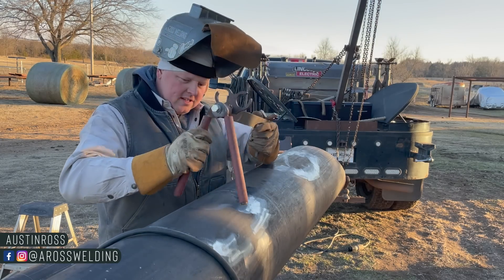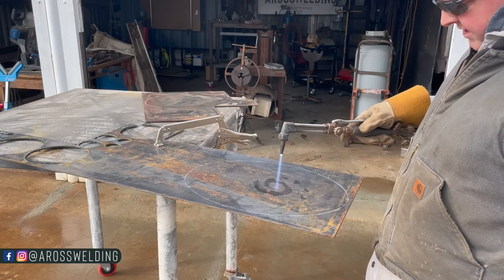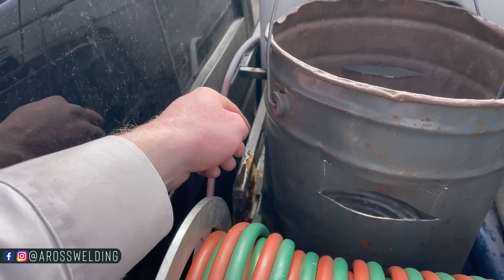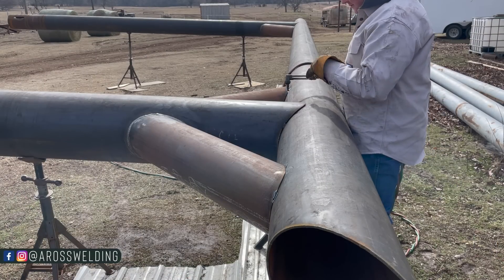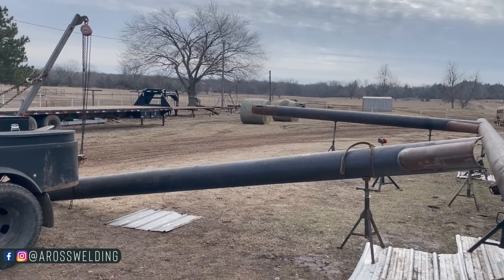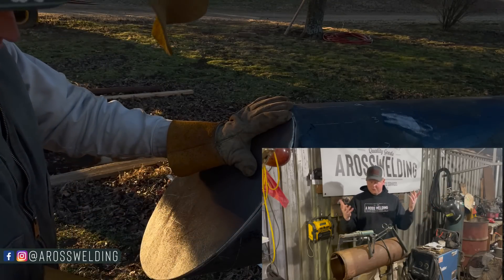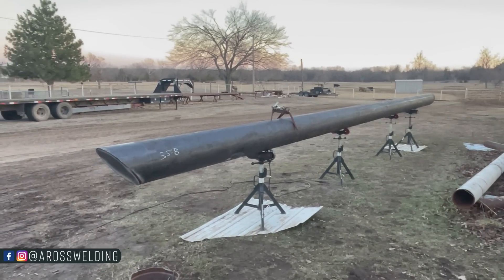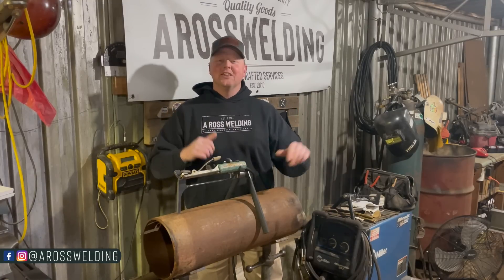Best Pipe Ground Clamp (Connect Your Ground Lead to Any Size Pipe In Any Situation)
In this video, I will be sharing with you one option to connect your ground lead to the pipe. A grasshopper is a tool that is commonly used on pipeline work because it is a lot of times the only way or easiest way to ground to the weld joint without arcing outside the bevel or weld zone. On pipeline work arcing outside the bevel is not acceptable. Or very looked down upon on account of the chance of the arc affecting the integrity of the pipe. I will also be welding up this 12" pipe overhead entrance.